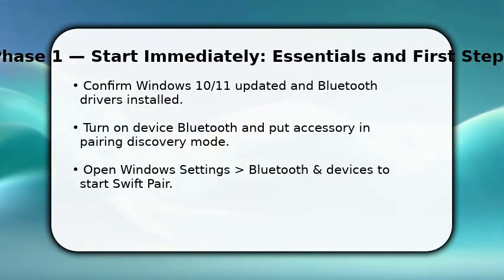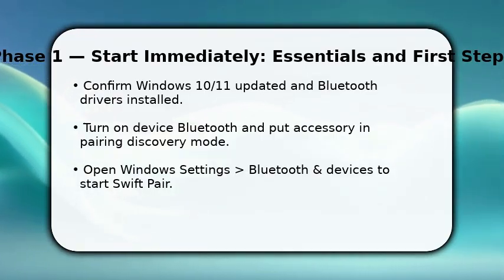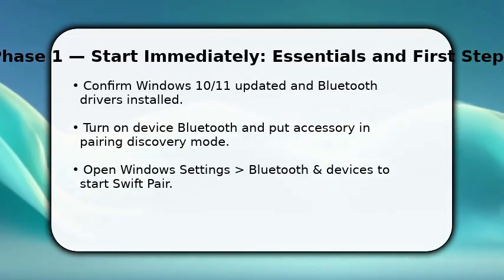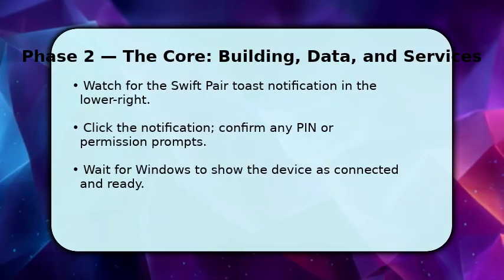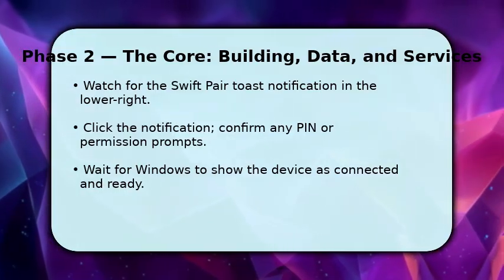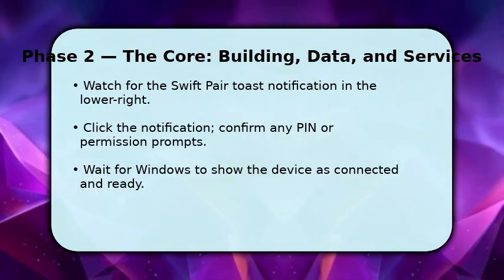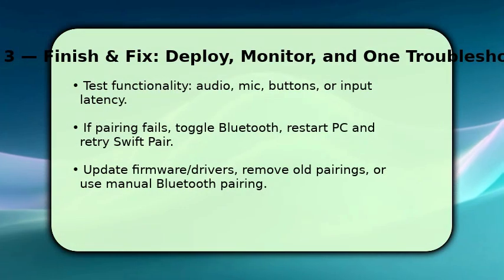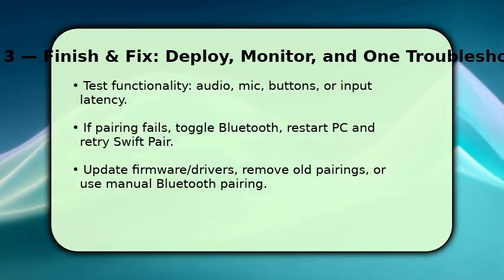How to Use Microsoft Swift Pair - Step by Step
How to Use Microsoft Swift Pair - Step by Step | 🔒 Surfshark VPN Deal — Stay private and secure. $1.99/mo + 3 Months Free ▸

Dive into the world of Swift programming on macOS by mastering Microsoft Visual Studio for Mac. This step-by-step guide walks you through setting up and using MSVC paired with Xcode, enabling seamless development in Apple's ecosystem.

Microsoft Swift,